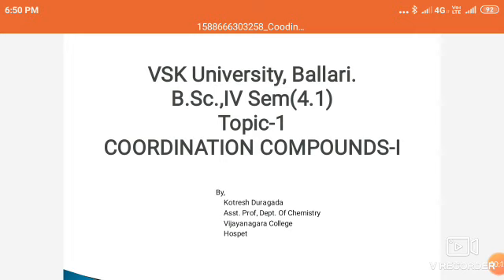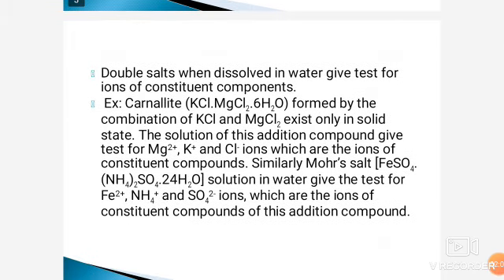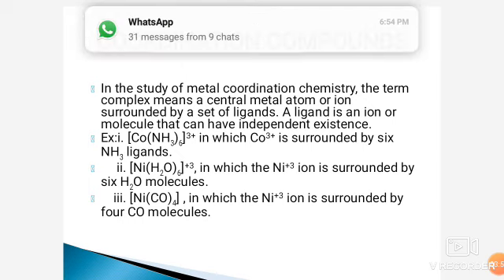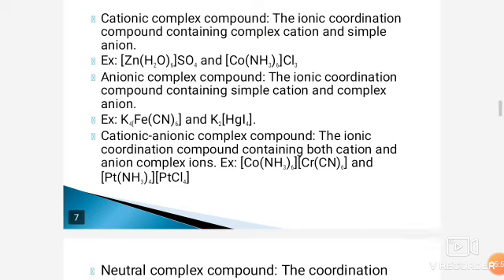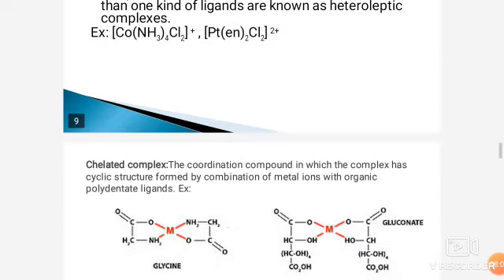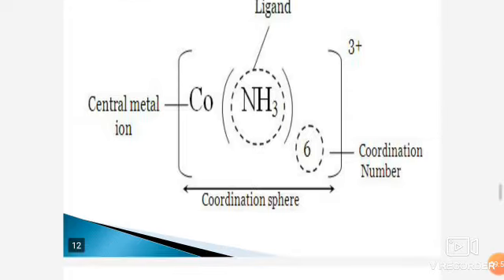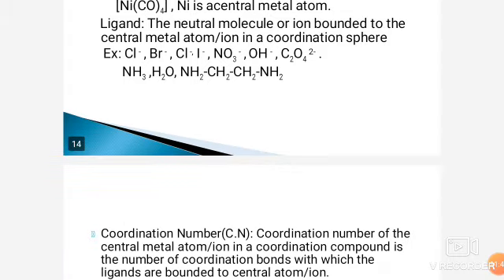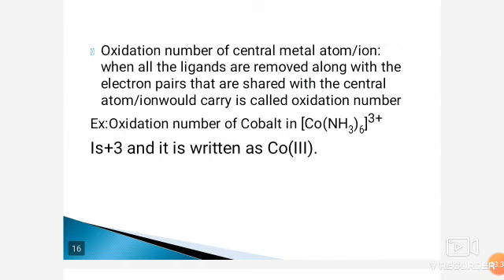Coordination Compounds-1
By Kotresh Durgad,  Asst Prof.  Dept.  of Chemistry,  Vijayanagara College,  Hosapete.